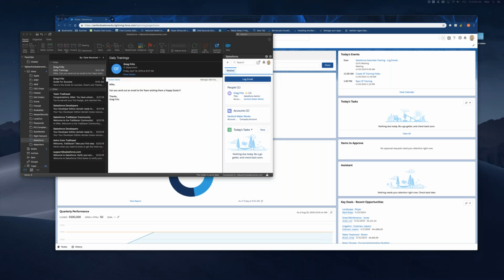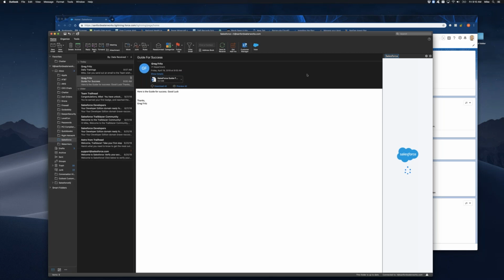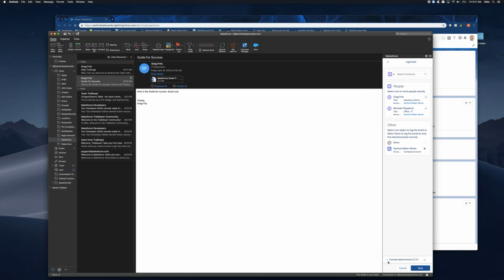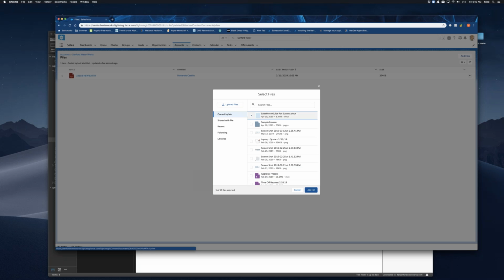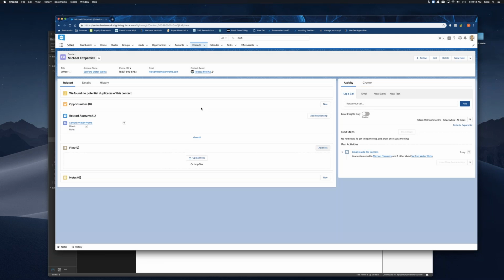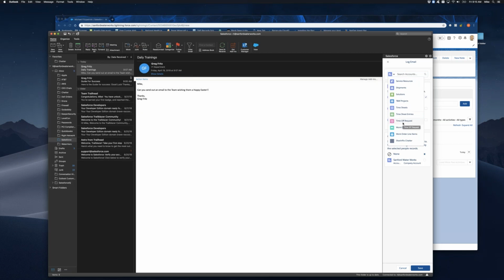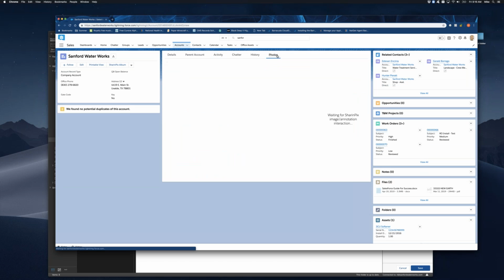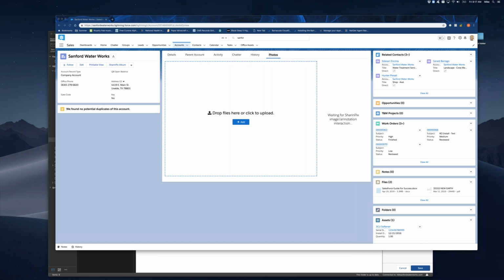SalesForce Essentials - Log an Email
How to log an email to Salesforce through Outlook